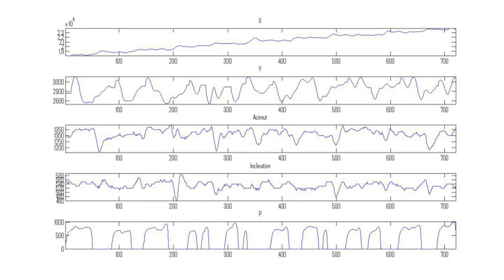Handwritten biometric recognition | Wikipedia audio article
00:00:18 Static and dynamic recognition
00:01:34 Difference from OCR

- Socrates

SUMMARY
Handwritten biometric recognition is the process of identifying the author of a given text. Handwritten biometric recognition belongs to behavioural biometric systems because it is based on something that the user has learned to do.